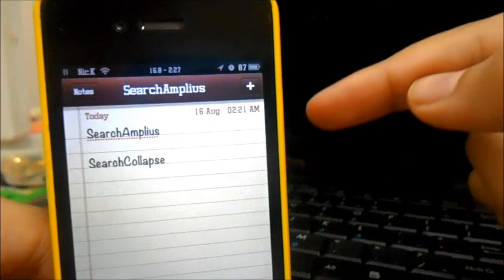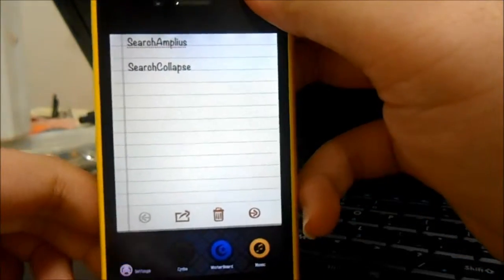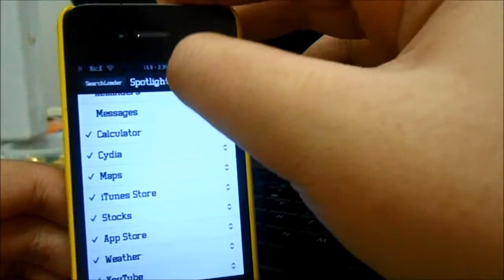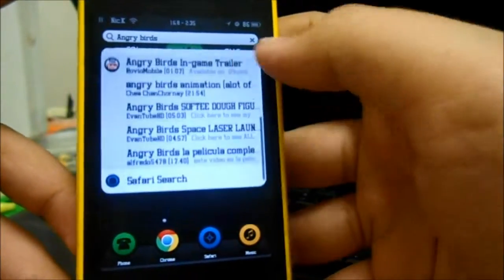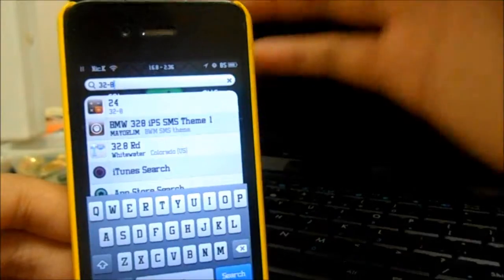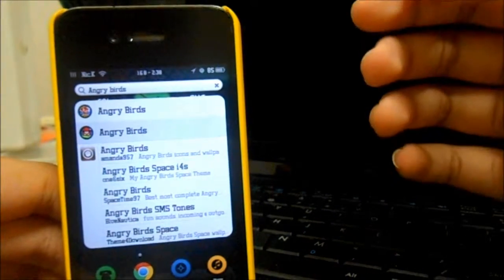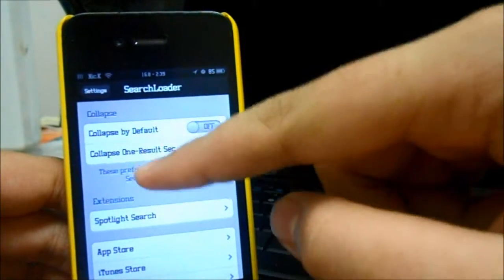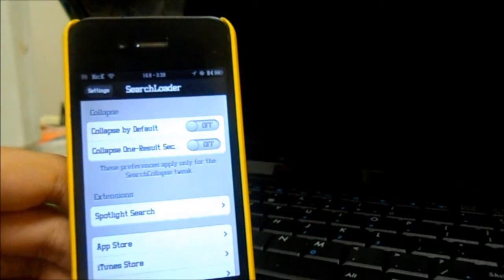[Cydia Tweak] SearchAmplius & SearchCollapse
SearchAmplius - Add New Search Categories To Spotlight

SearchCollapse - Collapse Results In Spotlight Search

Can we HIT 100 subs by THE END Of The Year 2013 ?

Skype:
nicholas.kit

Modern Combat 4:
Lancysaoteh

Then comes some of Apple Products, or fancy gadgets for your iPhone iPad and iPod Touch.
And I even do Phone Cover reviews. So I hope you guys enjoyed what I'm doing for the time being.
There might be more stuff coming up .. Who knows ?